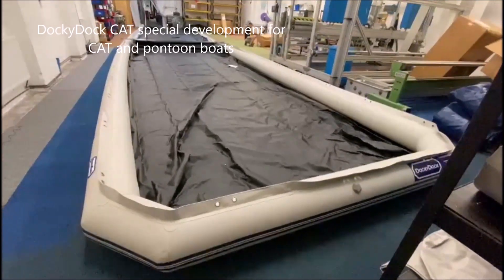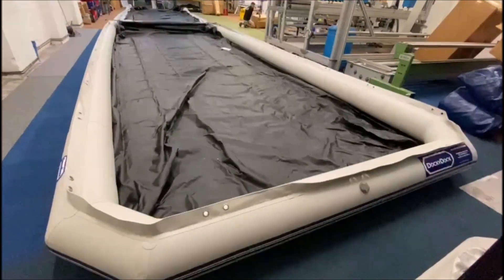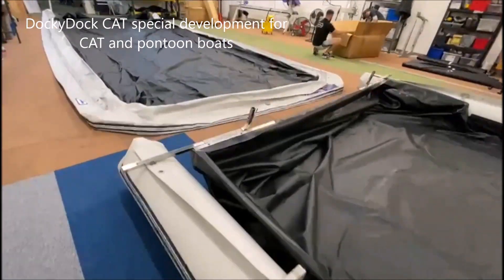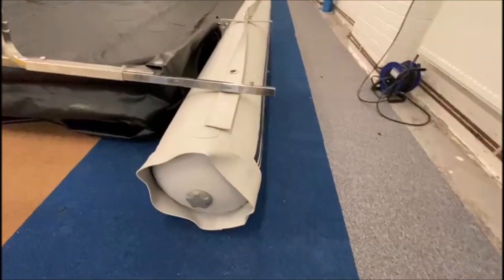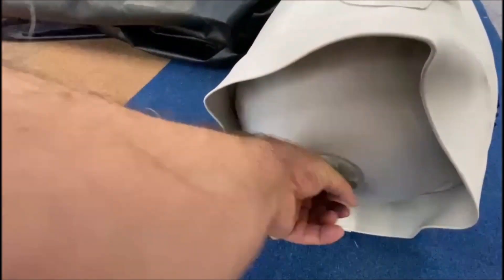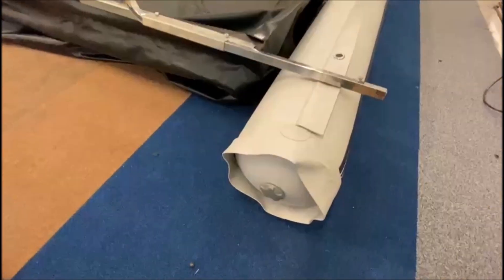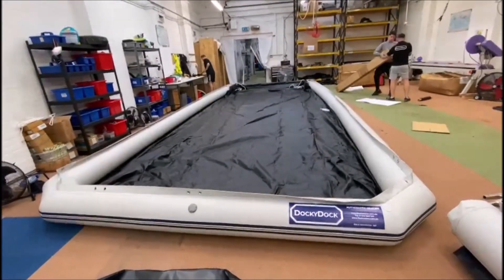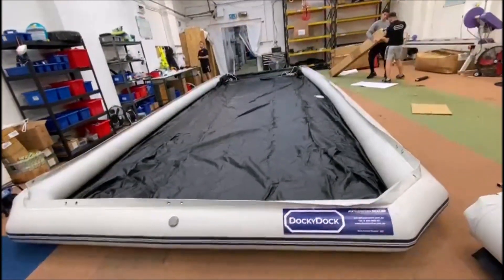DockyDock CAT development for Catamaran and pontoon boats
The DockyDock Hull cover is a protective cover for the boat hull, protecting it from barnacles, algae and sea creatures. Developed by Direct Linen Textiles International Ltd.
Project Director Yaseen Al-Basri, Manufacturing manager Qasim Al-Basri.